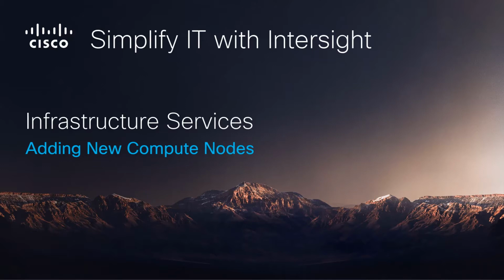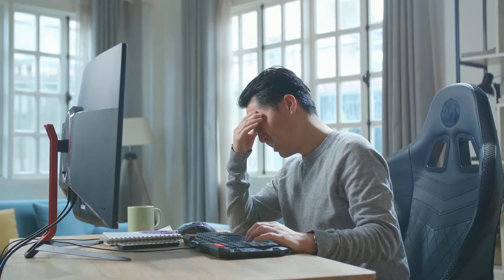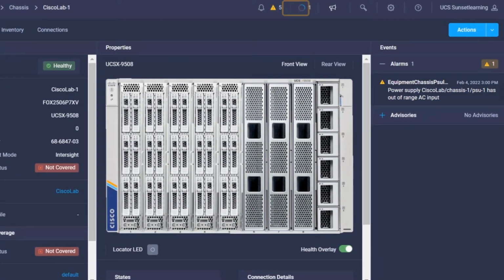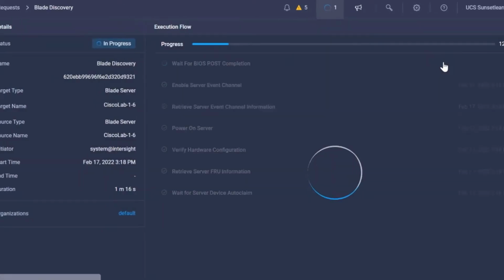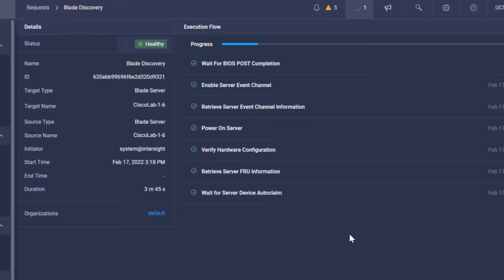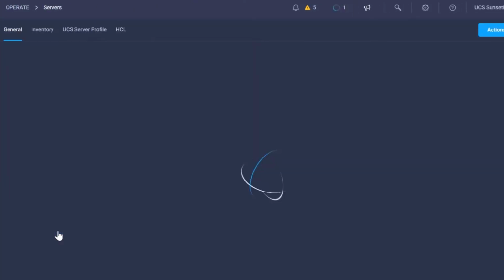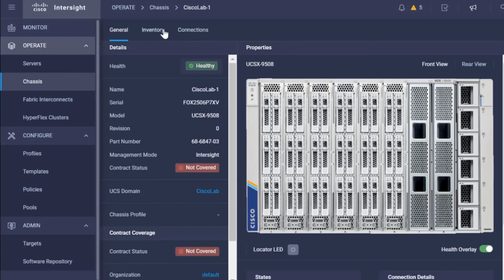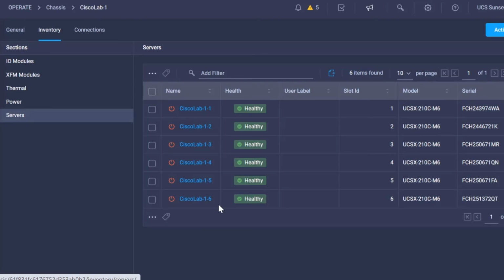Adding a compute node to an X-Series chassis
See how easily and quickly you can expand compute capacity with the X-Series Modular System.